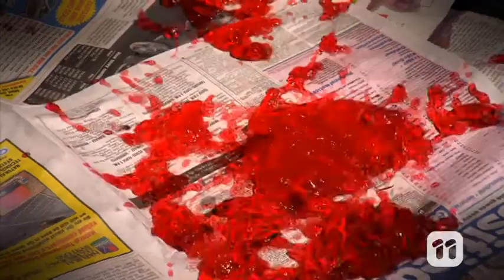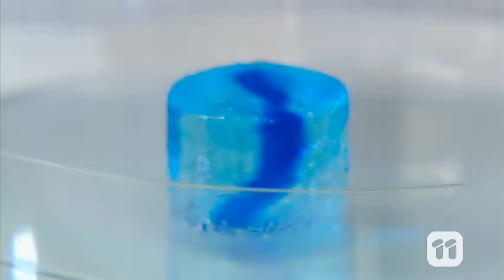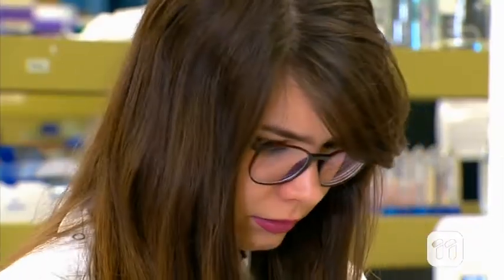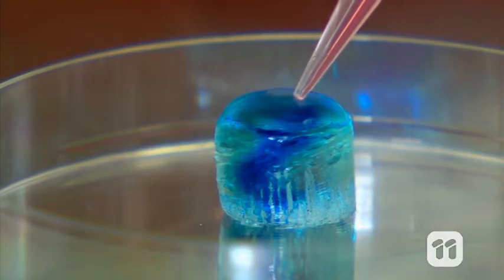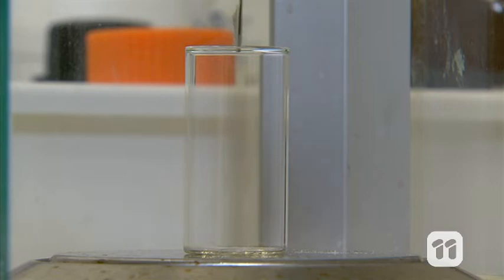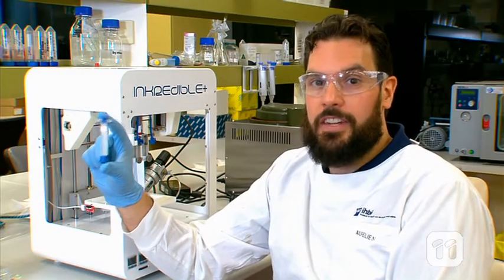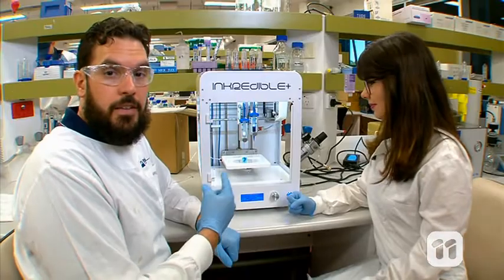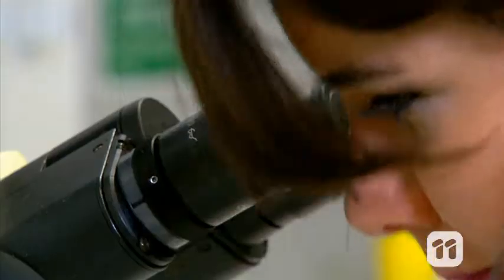3D Printing for Living Cells!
Wouldn’t it be amazing to test medicines on people, without using people?!

QUT biologists Dr Aurelien Forget and Dr Melika Sarem are working on just that!

We look at a process where tissue (like blood vessels) can be grown using a new kind of 3D-printed bio-ink.